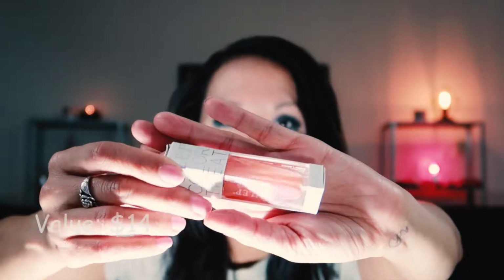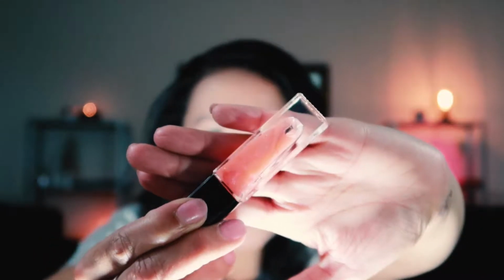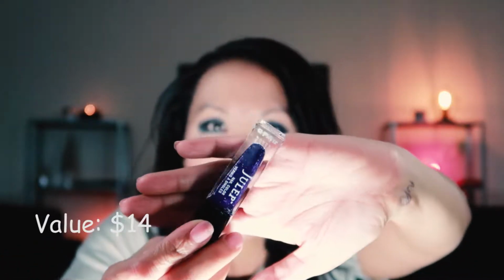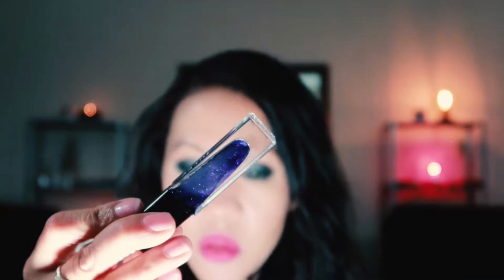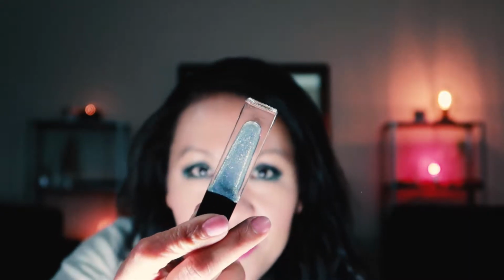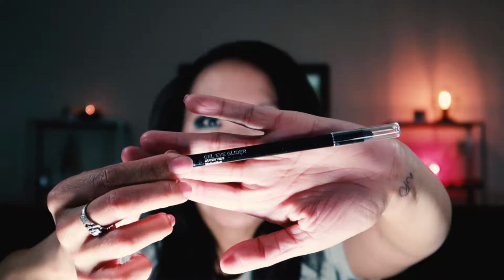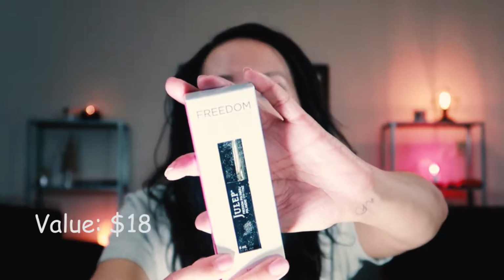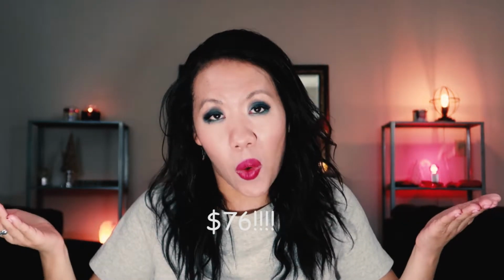Mystery Julep Maven Plus Unboxing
Here is an unboxing of one of my past Julep Maven Plus boxes!  I show you the packaging and break down the item values of a Julep Maven Plus box.

If you would like a personal invite to join Julep Maven, shoot me your email in a comment or message.  They are currently giving away 12 piece gift sets for free for joining.

FACEBOOK: Rose aka Blasian Bettie
GOOGLE+ +Rose Jacqueline

Hey, everyone!  My name is Rose Jacqueline and my channel is a random conglomeration like myself LOL  You will get vlogs, insomniac reviews, gaming, makeup tutorials, beauty box reviews, hauls...just whatever I feel like sharing for the day!  My channel has been around for like a decade but I was never consistent...until now!